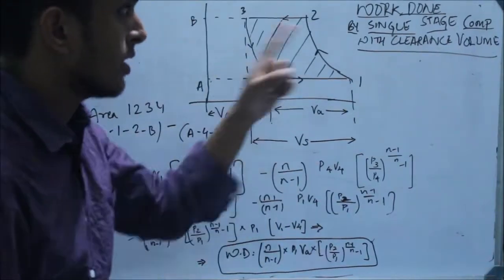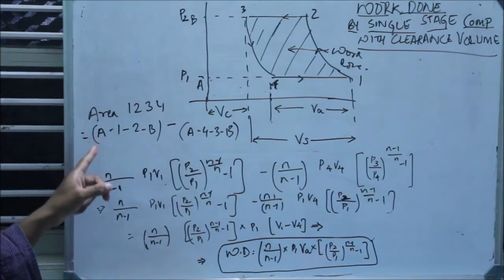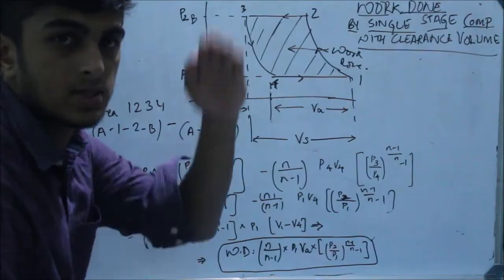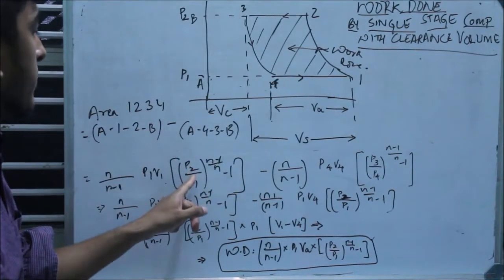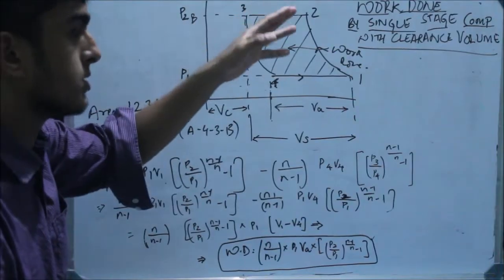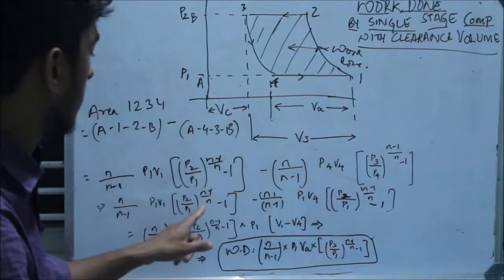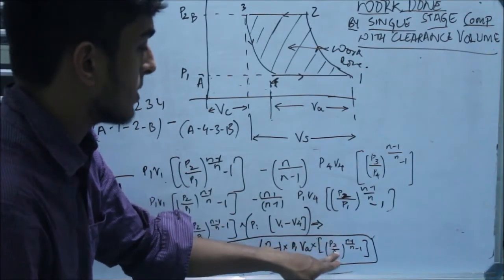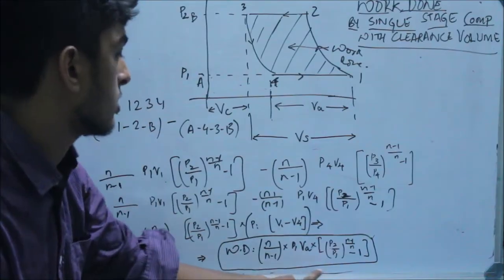work done on reciprocating compressor with clearance volume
Thermodynamics: An engineering approach reference book by Yunus Cengel

work done on single stage reciprocating compressor without clearance volume